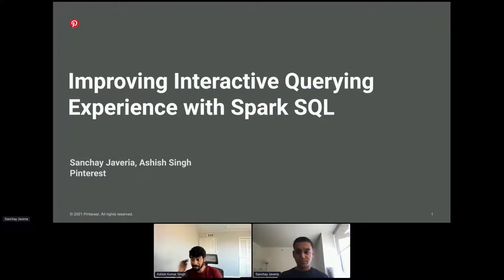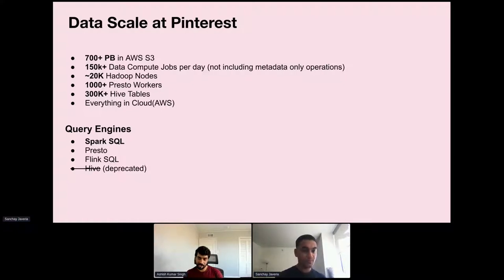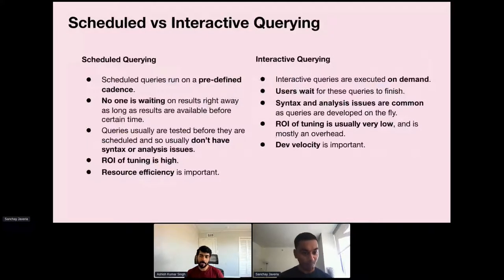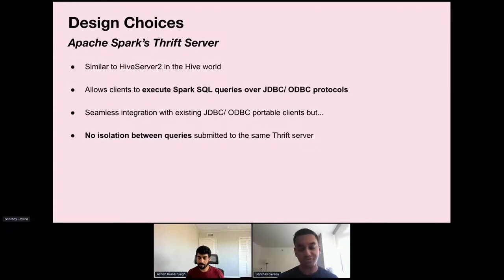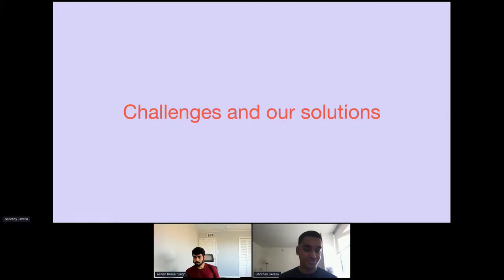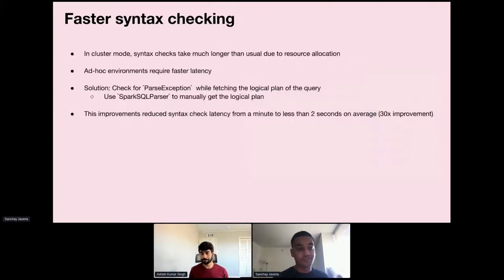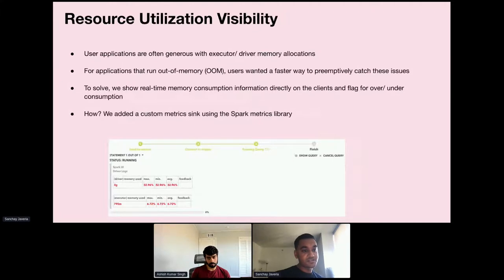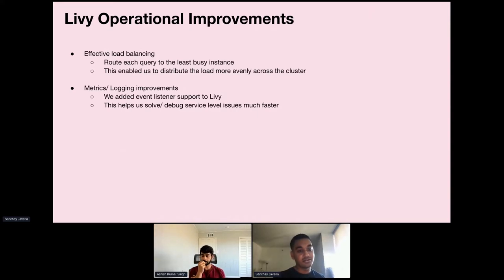Improving interactive querying experience on Spark SQL - Ashish Singh, Sanchay Javeria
Thank you to all of of our ApacheCon@Home 2021 sponsors, including:

STRATEGIC
Google

PLATINUM
Apple
Huawei
Instaclustr
Tencent Cloud

GOLD
Aiven OY
AWS
Baidu
Cerner
Didi Chuxing
Dremio
Fiter
Gradle
Red Hat
Replicated A presentation from ApacheCon@Home 2021

Being a data driven company, interactive querying on hundreds of petabytes of data is a very common and an important function at Pinterest. Interactive querying has different requirements and challenges from batch querying. In this talk, we will talk about various architectural alternatives one can choose from to perform interactive querying with Spark SQL. Through thorough discussion on trade-offs of each of those architectures and requirements for interactive querying, we will elaborate on the reasoning for our design choice. We will further share enhancements we made to open source projects including Apache Spark, Apache Livy and Dr. Elephant along with in-house technologies we built to improve interactive querying experience at Pinterest. We will share enhancements like DDL query speed ups, spark session caching, spark session sharing, Apache Yarn’s diagnostic message improvements, query failure handling and query tuning recommendations. We will also discuss some challenges we faced along the way and future improvements we are working on.

After attending this session you will have a better grasp on different architectures to support interactive querying with Spark SQL on multi-tenant clusters, and will be able to use the discussion from this talk to make a decision. Furthermore, you will be able to utilize the enhancements we will share with you to improve interactive querying experience for your users.